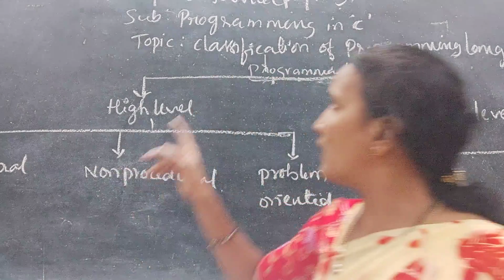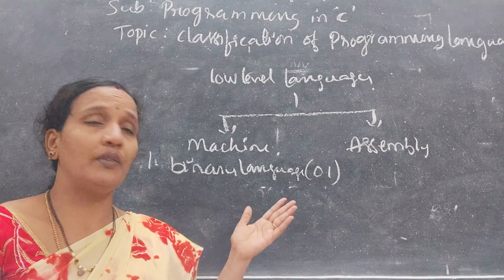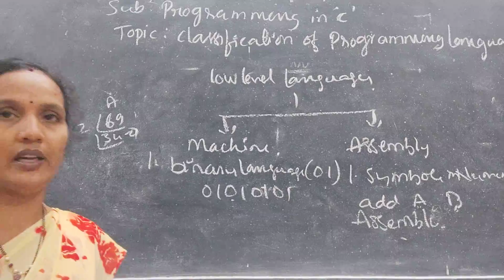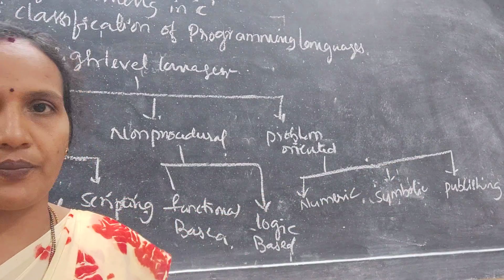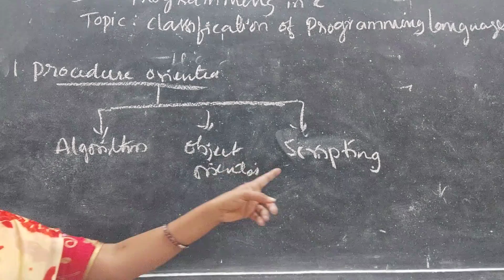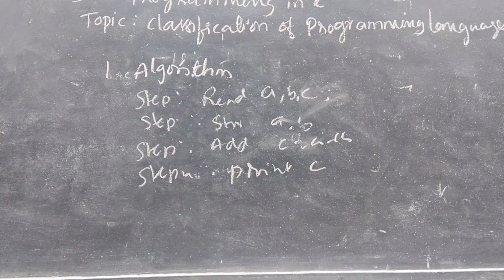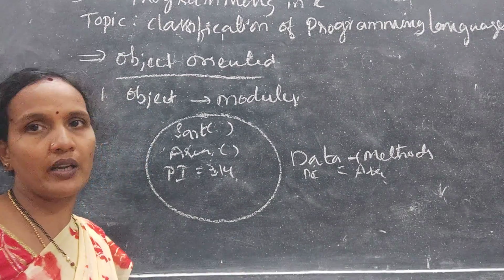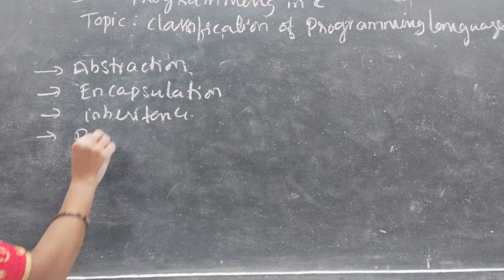lecture- 15 classification of programming language